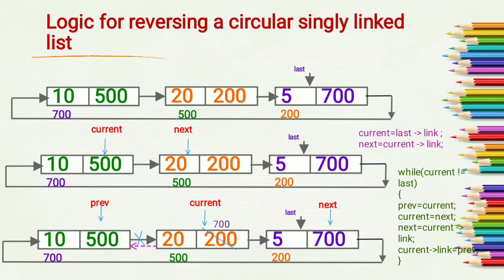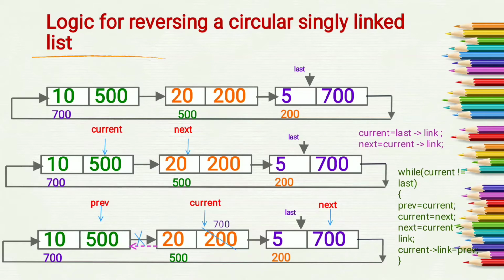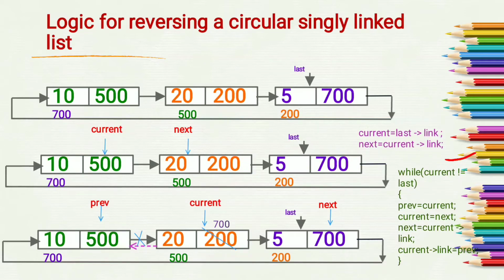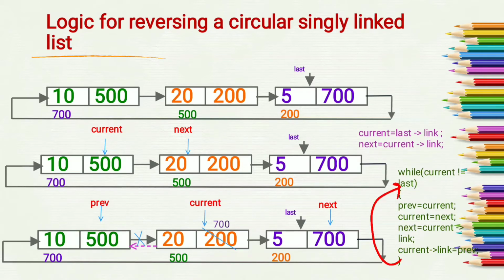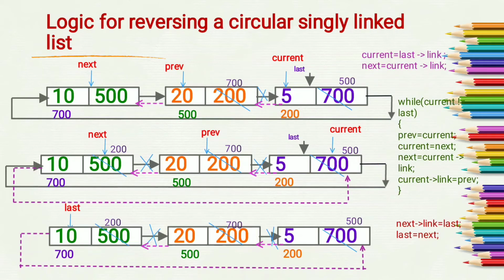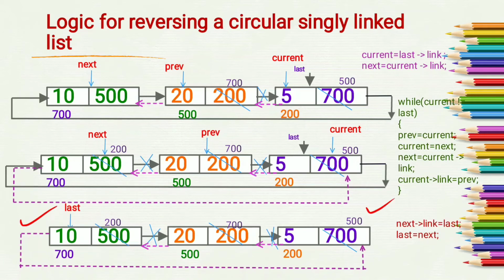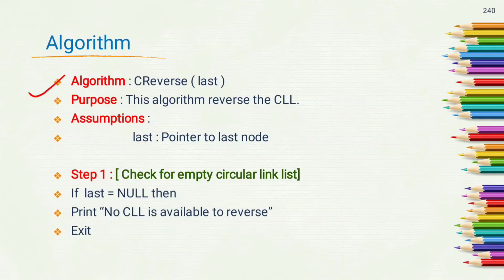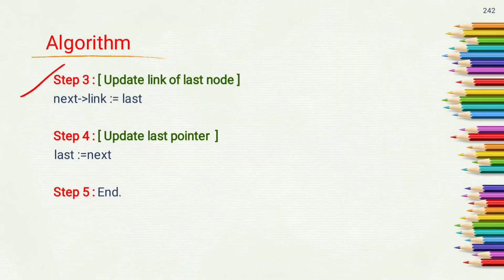Reversing a circular singly linked list - lecture 37/ DAA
reversing a circular singly linked list